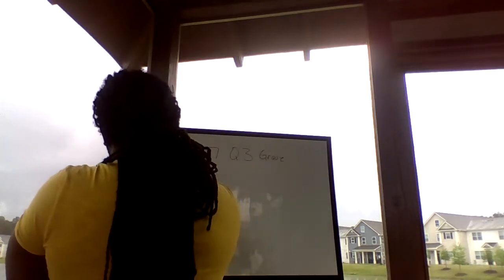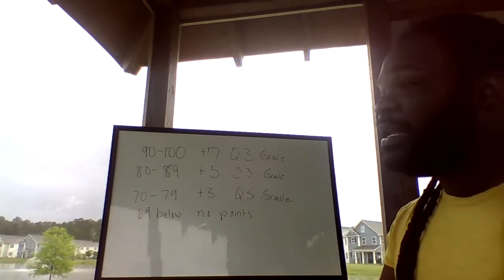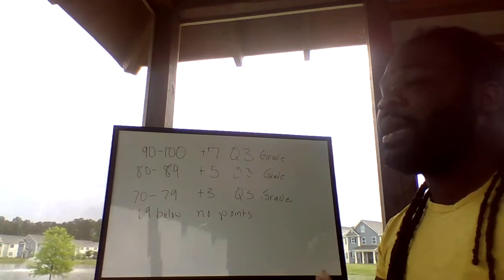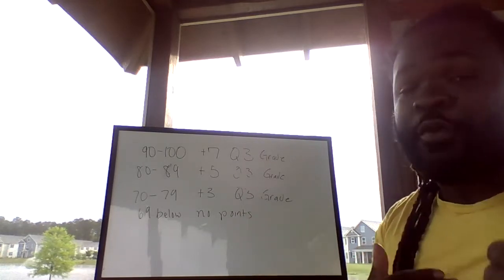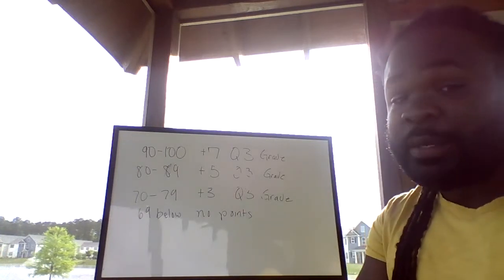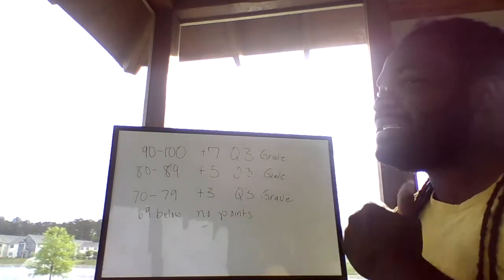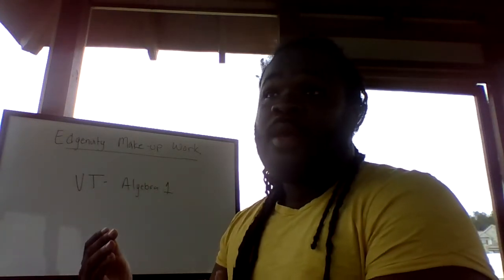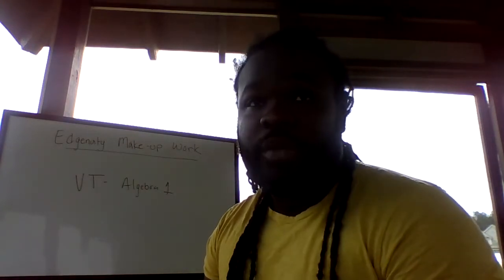Grades, Remediation, Enrichment and Promotion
Answering some of the questions you may have about the work